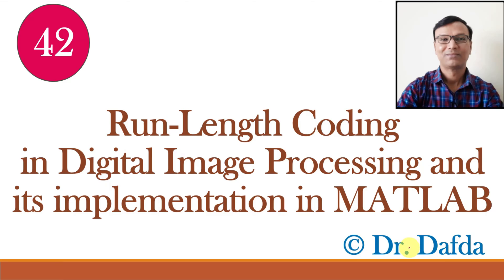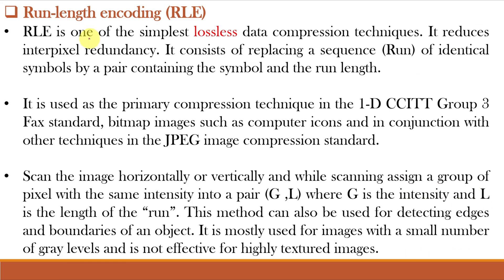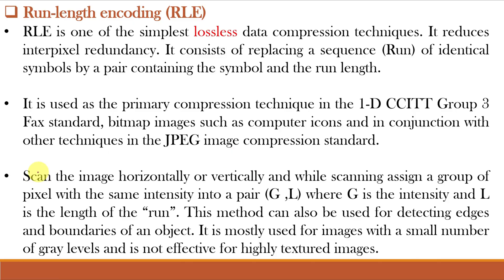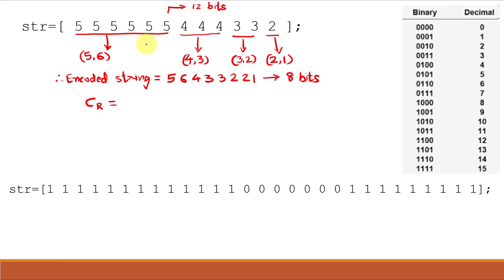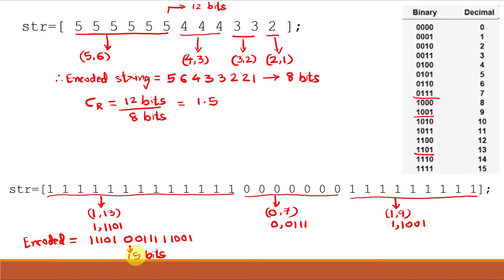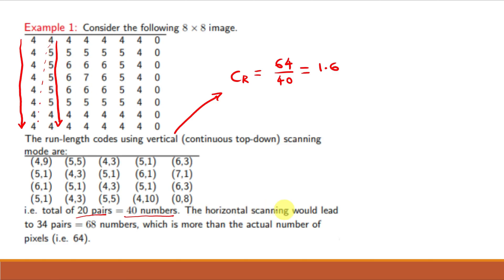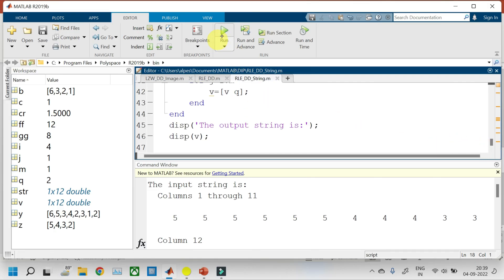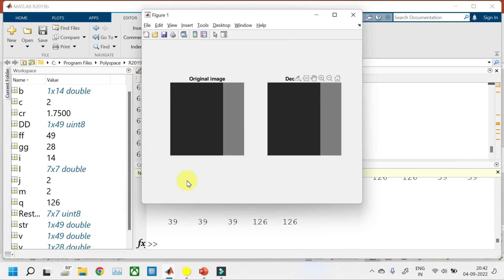Run-Length Coding in Digital Image Processing and its implementation in MATLAB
Inter-pixel redundancy
Image Compression
Link to download ppts/lecture notes:
MATLAB code developed for the video...
% MATLAB program for Run Length Encoding and Decoding of string
clc
clear all;
close all;
disp('The input string is:');
str=[ 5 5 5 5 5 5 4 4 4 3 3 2 ];
disp(str);
y=[];
c=1;
for i=1:length(str)-1
    if(str(i)==str(i+1))
        c=c+1;
    else
        y=[y,c,str(i),];
    c=1;
    end
end
y=[y,c,str(length(str))];
disp('The encoded string is:');
disp(y);

disp('The compression ratio is:');
ff = size(str,[2]);
gg = size(y, [2]);
cr = ff/gg

%%%%%%%%%%% DECODING %%%%%%%%%%%%%%%%%%%%%

b=[];
for i=1:2:length(y)
    b=[b y(i)];
end
z=[];
for i=2:2:length(y)
    z=[z y(i)];
end
v=[];
for i=1:length(b)
    m=b(i);
    q=z(i);
    for j=1:m
        v=[v q];
    end
end
disp('The output string is:');
disp(v);

% MATLAB program for Run Length Encoding and Decoding of Image
clc
clear all;
close all;
I = [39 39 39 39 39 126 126
     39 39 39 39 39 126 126
     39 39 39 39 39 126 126
     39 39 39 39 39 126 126
     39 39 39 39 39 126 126
     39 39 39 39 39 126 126
     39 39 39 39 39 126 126];
disp('the pixel values are:');
disp(I);
subplot(1,2,1);
imshow(uint8(I));
title('Original image');
str=reshape(I.',1,[] );
display(str);
str=reshape(I.',1,[] ); % Convert Image from 2D to 1D
% str=[ 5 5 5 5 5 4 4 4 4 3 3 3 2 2 ];
disp(str);
y=[];
c=1;
for i=1:length(str)-1
    if(str(i)==str(i+1))
        c=c+1;
    else
        y=[y,c,str(i),];
    c=1;
    end
end
y=[y,c,str(length(str))];
disp(y);

ff = size(str,[2]);
gg = size(y, [2]);
cr = ff/gg

%%%%%%%%%%% DECODING %%%%%%%%%%%%%%%%%%%%%

b=[];
for i=1:2:length(y)
    b=[b y(i)];
end
z=[];
for i=2:2:length(y)
    z=[z y(i)];
end
v=[];
for i=1:length(b)
    m=b(i);
    q=z(i);
    for j=1:m
        v=[v q];
    end
end
disp(v);
str=v;
DD=uint8(str);
Restore=reshape(DD,7,7);
subplot(1,2,2);
imshow(Restore.');
title('Decoded Image');